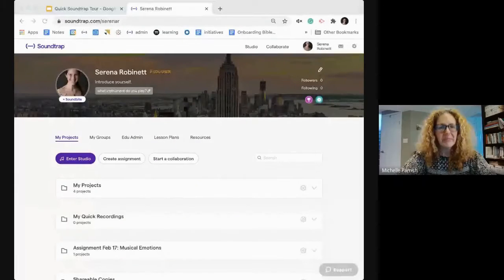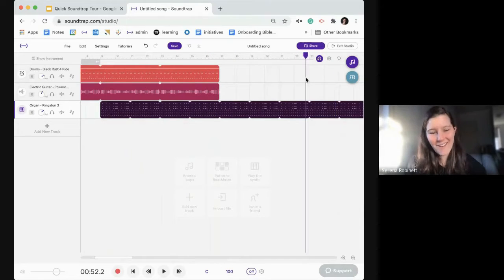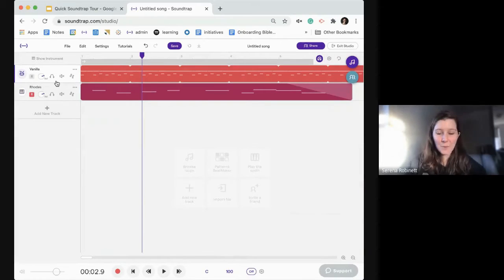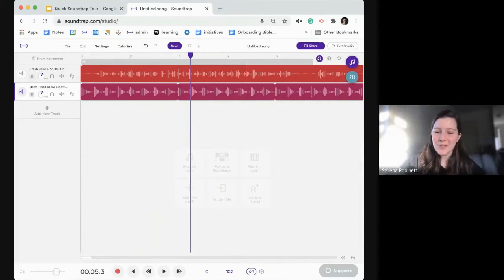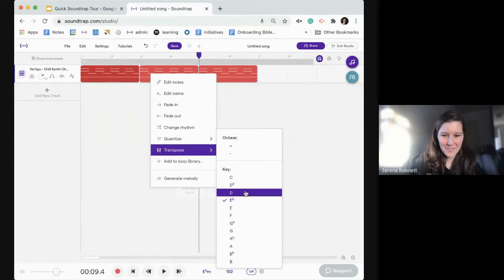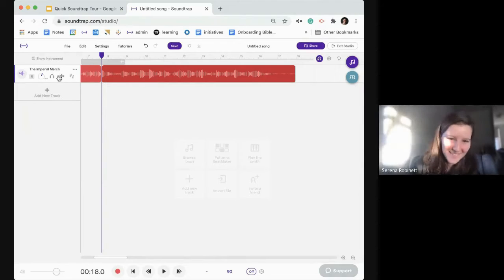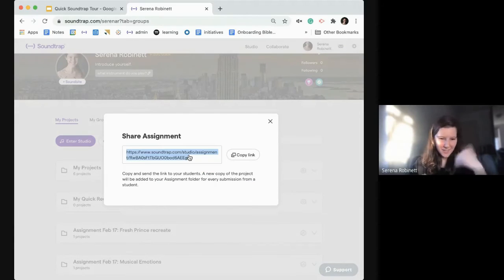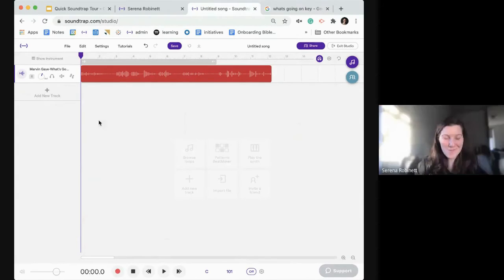KPDSB: Soundtrap (Music)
KPDSB Colleague Connect (Spring 2021) is a professional learning series exploring technology tools that support instruction and assessment.

Note: Due to an internet issue the sound and video are not aligned.